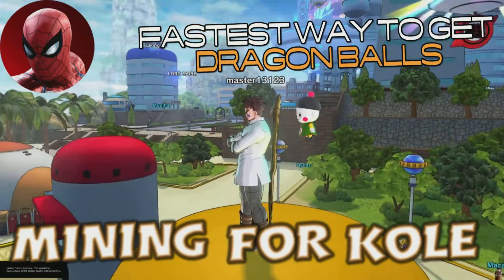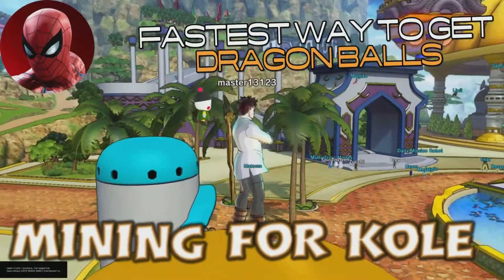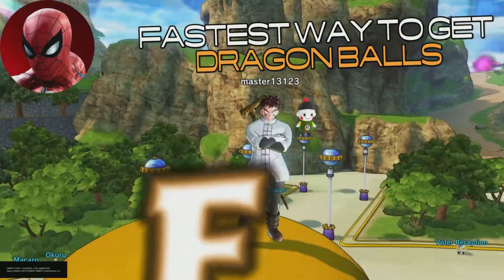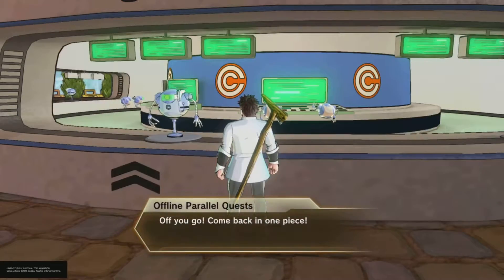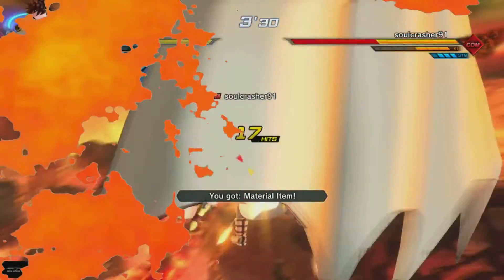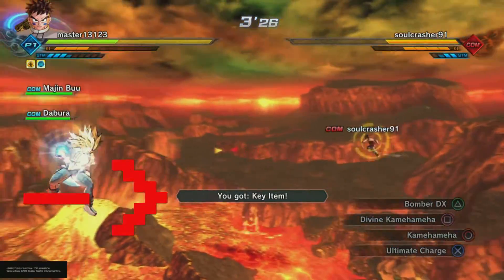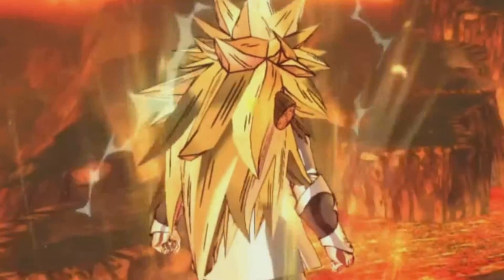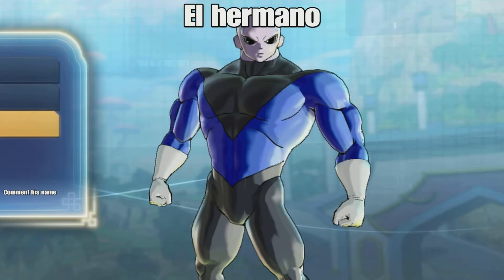Fastest way to get Dragon Balls in xenoverse2